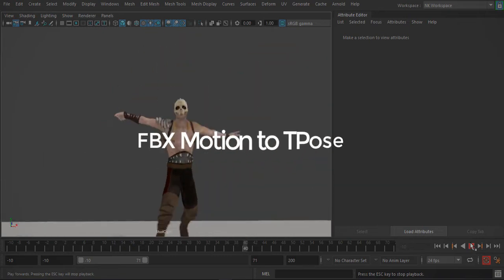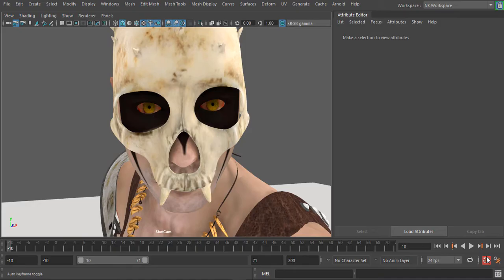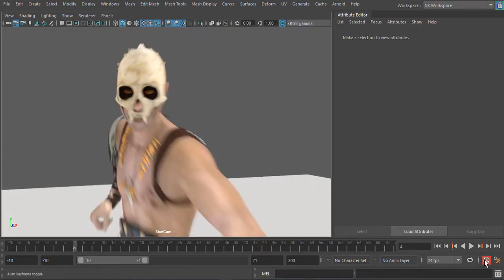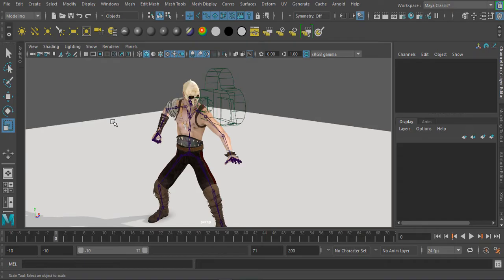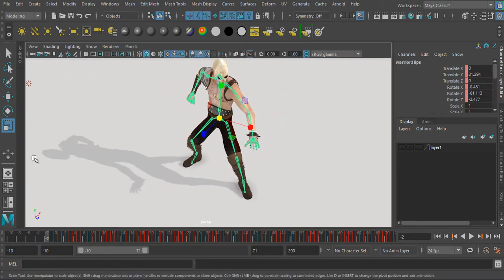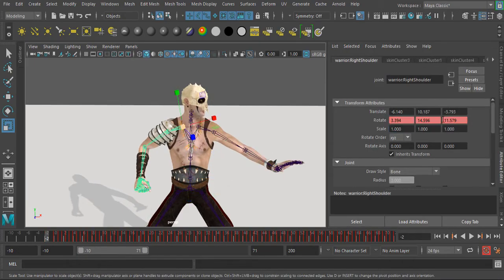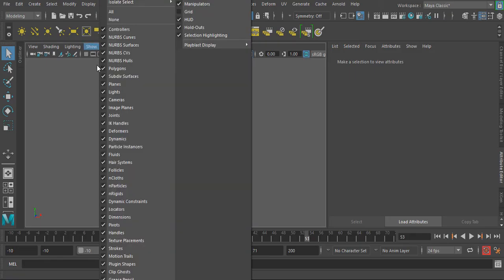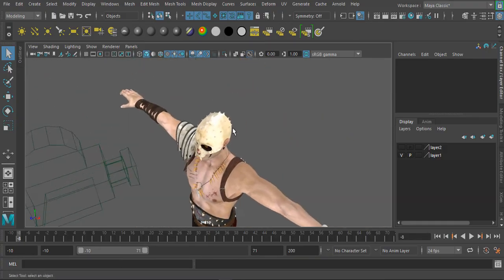FBX MOTION TO TPOSE IN MAYA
We most times would love to get our motion capture data from existing FBX available online, and binding these characters may require them being in a T-pose, in this video, we go through how we can create a T-pose from an Fbx, this process is similar to what we have in Motion Builder.

Trying to walk around a mocap file in Maya?

Model(s) Credit:
Adobe Mixamo Characters/
Mixamo.com